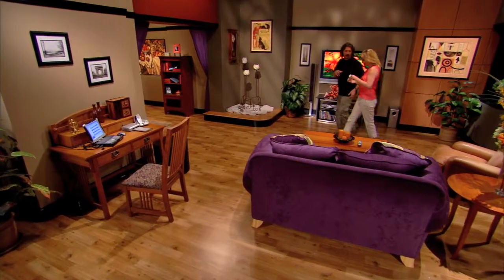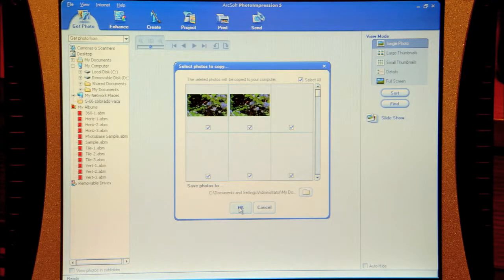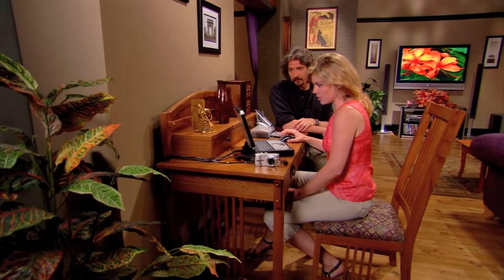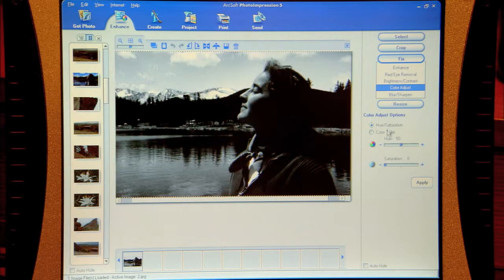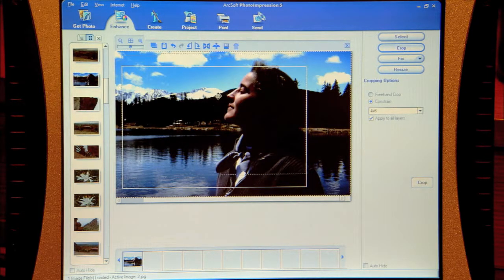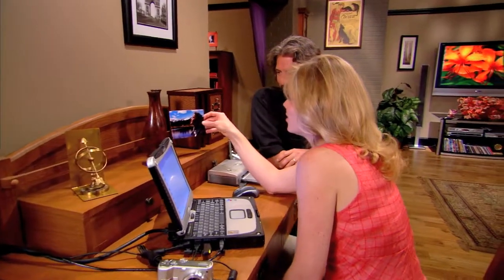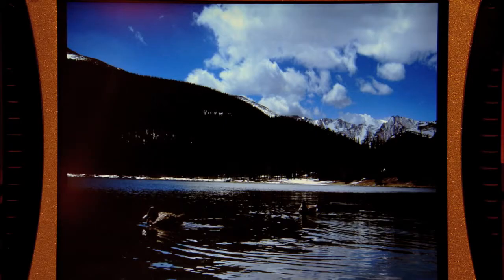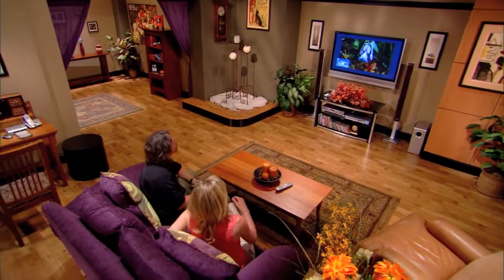PANASONIC - Digital Workflow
Panasonic wanted a non-traditional "branded entertainment" programming series to support the launch of their new Lumix digital cameras. They supported the program series with the largest (at that time) video-on-demand multi-million dollar media buy. The VOD media buy was purchased across Comcast's entire national cable network, reaching millions of Comcast VOD subscribers. The program series introduced the Lumix camera in an entertaining, informative and relevant way to savvy VOD viewers in homes across America.

"Panasonic Presents Picture Perfect". Merging Media created a 10-part, short-form, high-definition video program series to demonstrate how consumers can take professional-looking photographs.  The series featured entertaining and informative "how-to" episodes on what makes good photography.